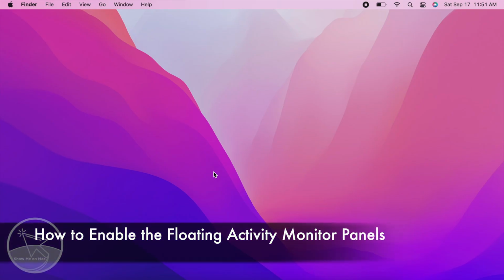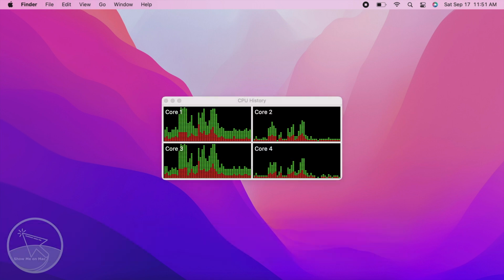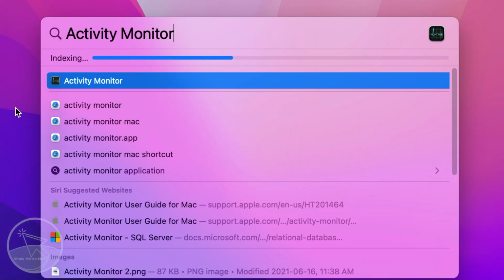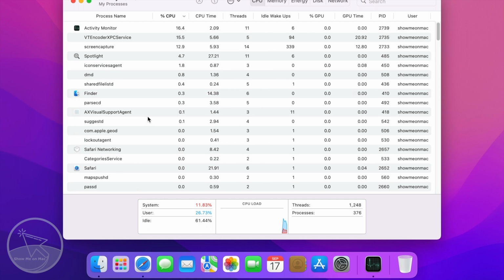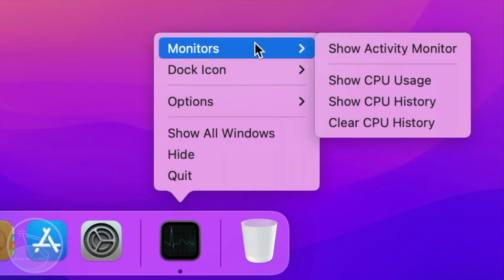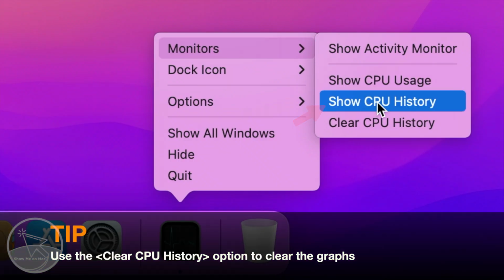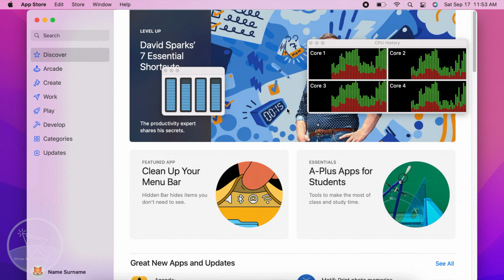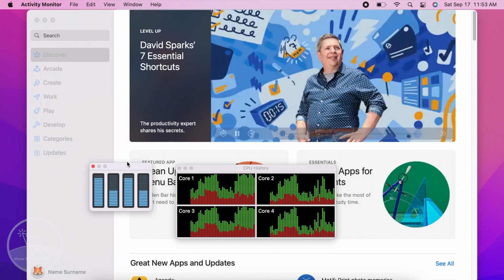How to Enable the Floating CPU Activity Monitor Panels on Mac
Quick Tutorial on how to enable the floating CPU activity monitor panels on Mac

0:00 Launching Activity Monitor
0:30 Enabling the floating CPU activity monitor panel
0:45 Enabling the floating CPU activity historical graphs panel

Activity monitor has cool hidden performance panels two of which are the CPU activity monitor panel and the CPU activity historical graphs panel. These panels are floating meaning they hover or float over any open windows so you can monitor and see CPU or processor performance while running app. This quick tutorial shows you to enable, show, or turn on these CPU performance panels on Mac.

This macOS Tutorial answers questions like:
How to enable hidden floating performance panels on Mac.
How to show CPU floating monitor panels in macOS.
How to turn on floating historical CPU performance panels on Mac.
How to check CPU usage while running apps on Mac.
How to see historical CPU usage on Mac.

This macOS tutorial may resolve the following issues:
High CPU usage on Mac.

Applicable Apple devices:
MacBook
MacBook Air
MacBook Pro
iMac
Mac Pro
Mac mini
macintosh

This tutorial is performed in macOS Monterey.

Scope:
Activity Monitors - Floating CPU performance panels
Show CPU Usage and History